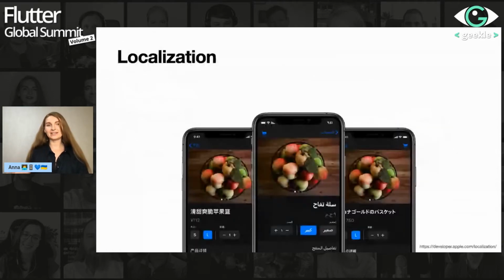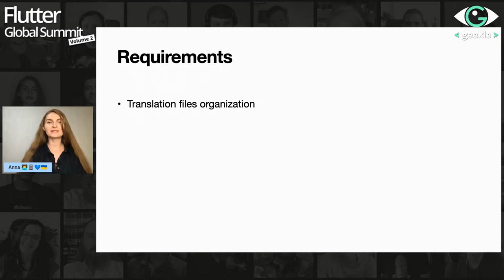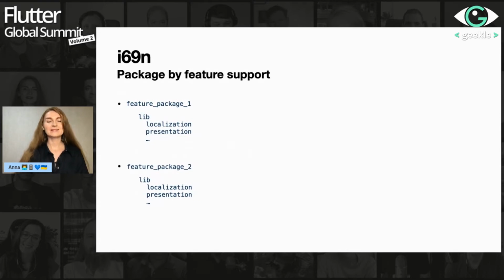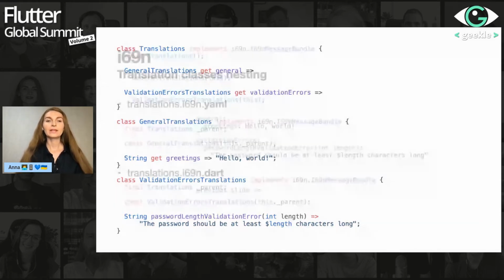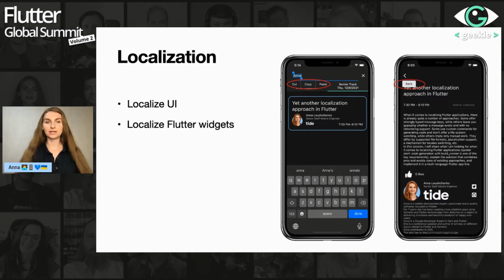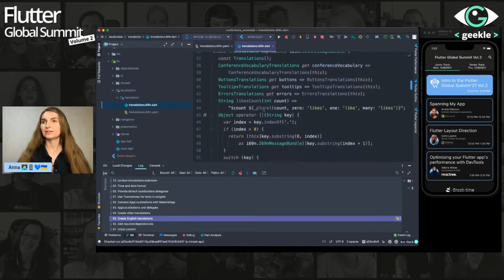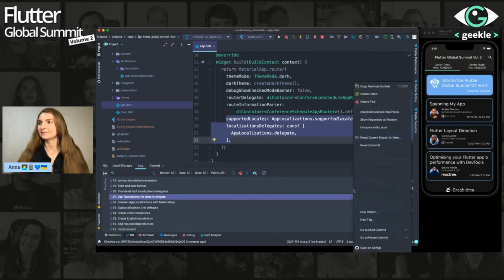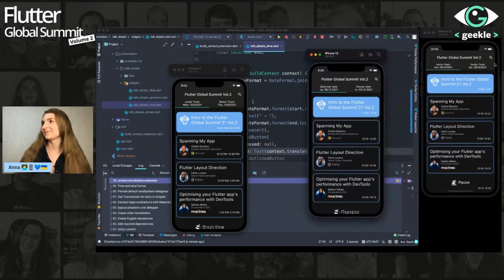Yet another localization approach in Flutter 💙 Anna (Domashych) Leushchenko 💙 Flutter Global Summit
An online talk by Anna (Domashych) Leushchenko at the Flutter Global Summit 21 Vol.2 conference on December 9, 2021.

When it comes to localizing Flutter applications, there is already quite a number of approaches. Some offer strongly typed message keys, while others leave you guessing whether a message exists and with no refactoring support. Some use custom commands for generating code and don't offer a file system watching, while others imply only manual work. They differ by supported file formats, pluralization support, a mechanism for locales switching, etc.
In this session, I will share what I am looking for when it comes to localizing Flutter applications (spoiler alert: code generation with build_runner is one of the key requirements), explain the solution that combines pros and avoids cons of existing approaches, and implement it in a multi-language Flutter app live.